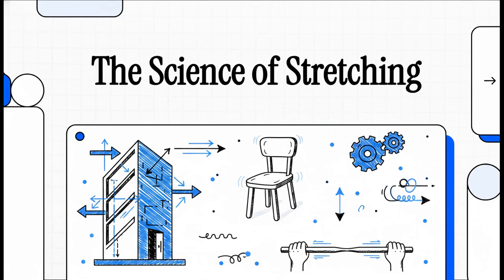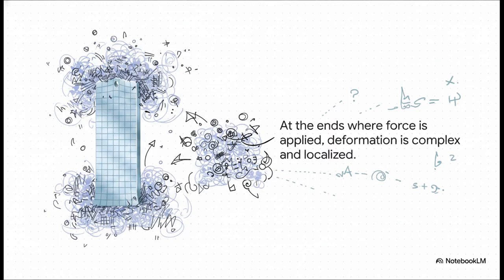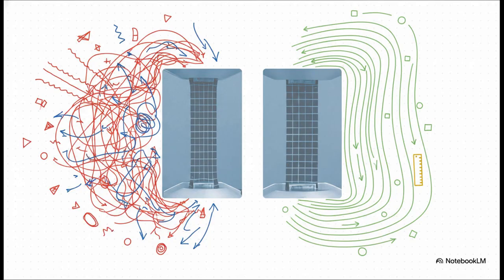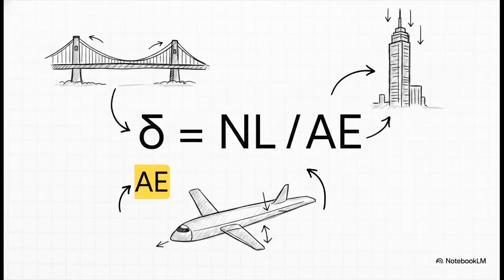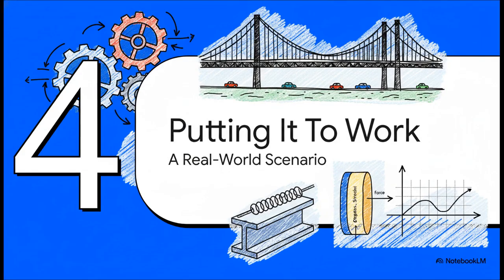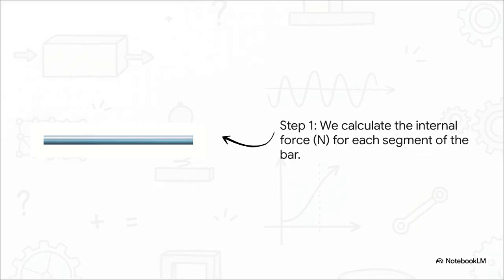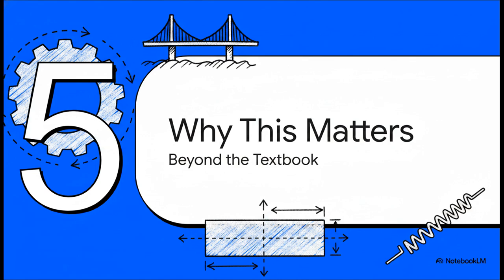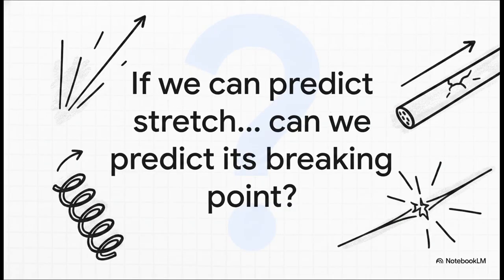4 Stress vs Strain Explained + St. Venant’s Principle (Elastic Deformation Made Simple)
How do engineers accurately predict how much a structure will stretch or compress under load?

In this video, we break down the core foundation of Mechanics of Materials — connecting stress, strain, and elastic deformation into one powerful engineering framework.

You’ll also discover one of the most important simplifications in engineering: St. Venant’s Principle, the key that turns complex real-world problems into solvable ones.

🔍 What you’ll learn:

The difference between stress (internal force) and strain (deformation)
Why real structures have non-uniform stress near load points
How St. Venant’s Principle simplifies complex stress distributions
The powerful formula: Δ = NL / AE (elastic deformation)
Meaning of each parameter:
N = internal force
L = original length
A = cross-sectional area
E = modulus of elasticity
Step-by-step method to solve multi-section bar problems
How engineers predict total deformation in real structures

⚙️ Real-world application:
From oil rigs and bridges to mechanical components, this method allows engineers to make precise, reliable predictions that ensure safety and performance.

🎯 Perfect for:

Anyone learning Mechanics of Materials / Strength of Materials
Beginners struggling with stress–strain relationships

Key Insight:
Engineering isn’t about solving complexity — it’s about simplifying it intelligently.